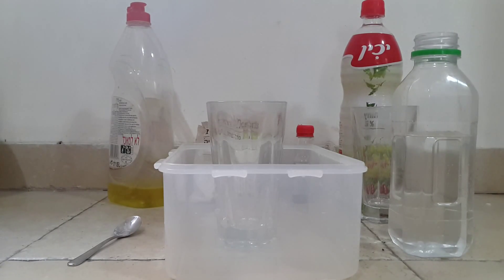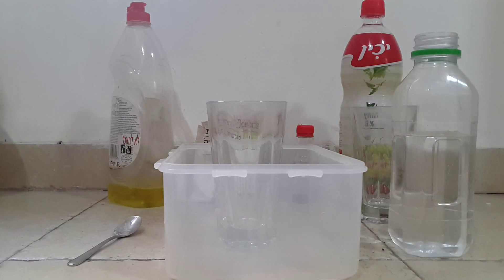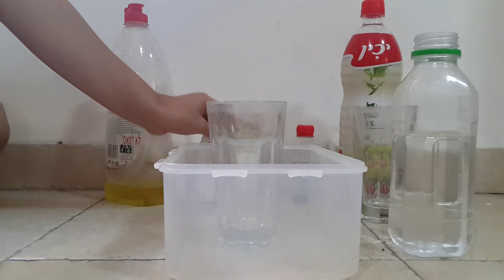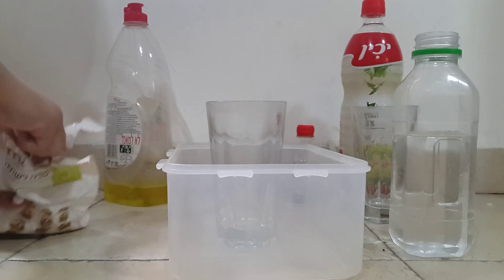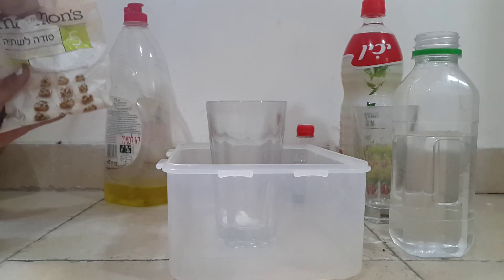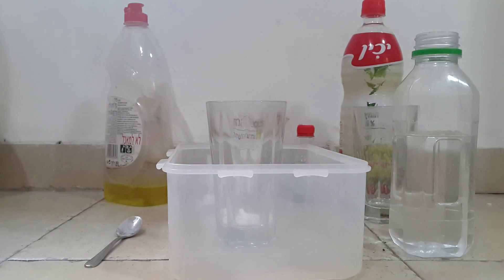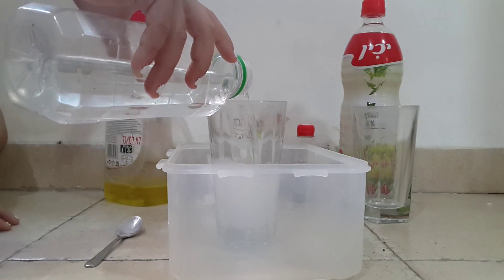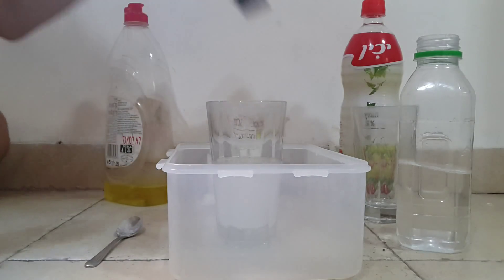הר געש - ניסוי ביתי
מצרכים:
חומץ, סודה לשתיה, נוזל כלים, מים, תמצית וניל